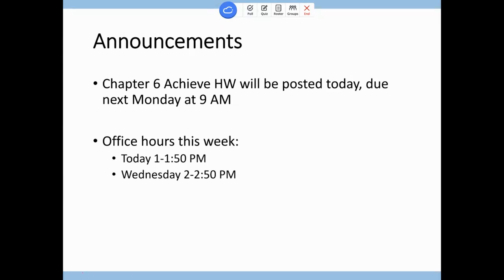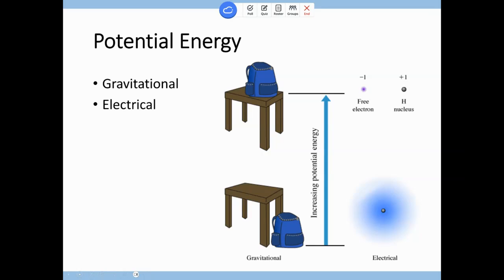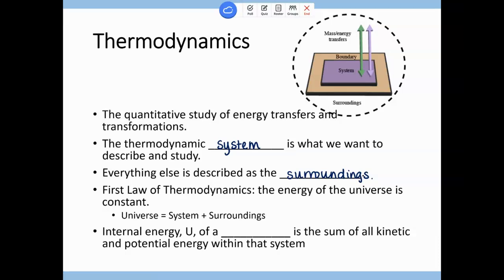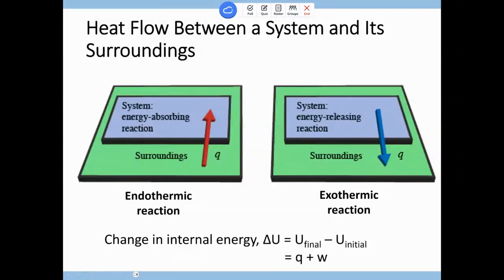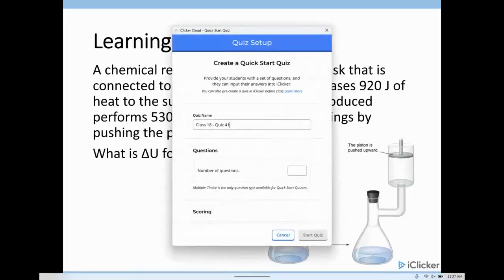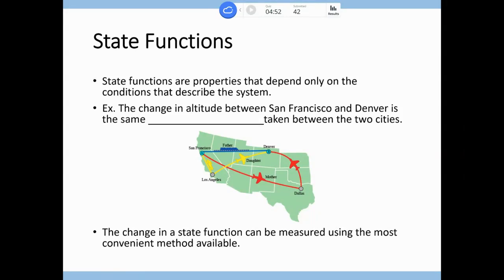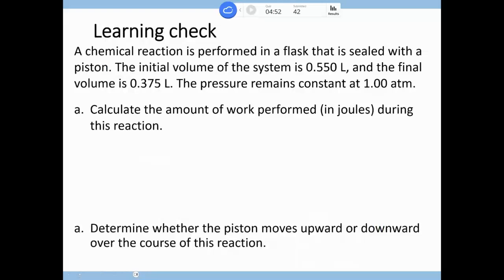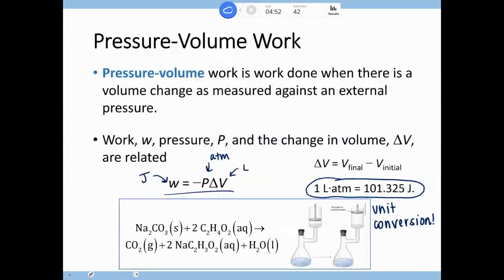General Chemistry I - Chapter 6 Part 1